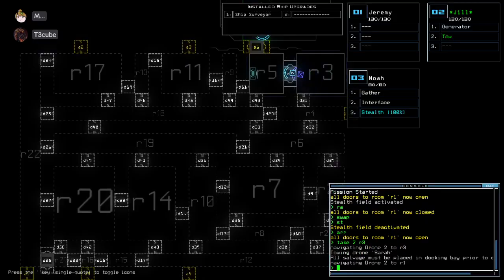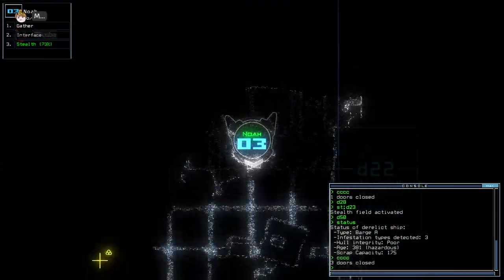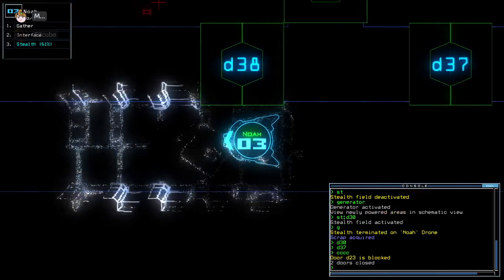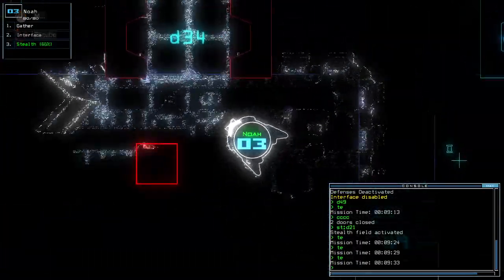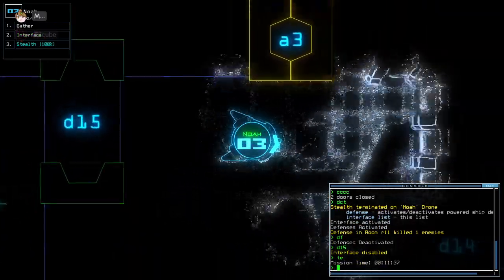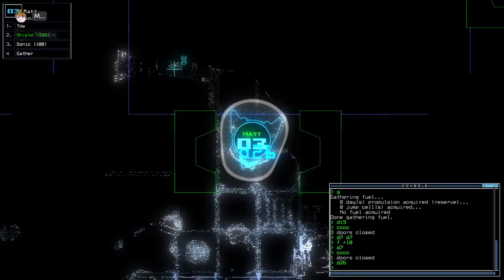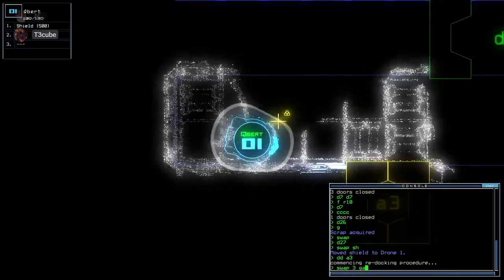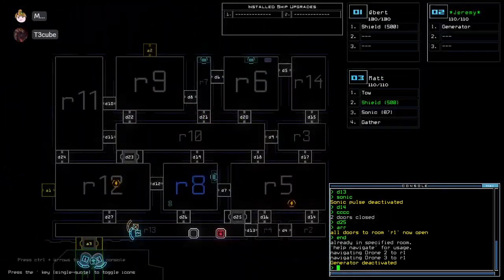Duskers Daily 11 Feb 2024 (+ modded): MusT3kube Edition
Fine-tuning Leapers with Sonic.

0:00 Intro
2:08 Vanilla Intro
4:06 Vanilla Challenge
17:36 Vanilla Complete, Waiting on T3cube
26:21 Modded Intro
27:01 Modded Challenge, boi
32:17 Modded Complete, Outro